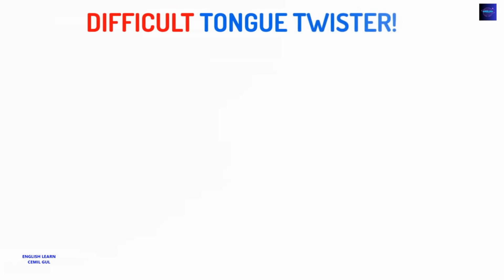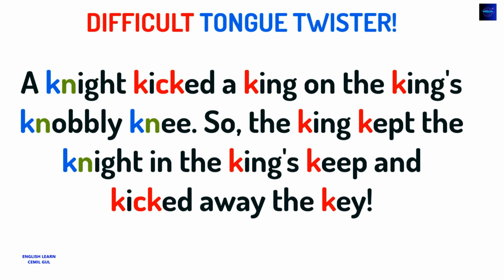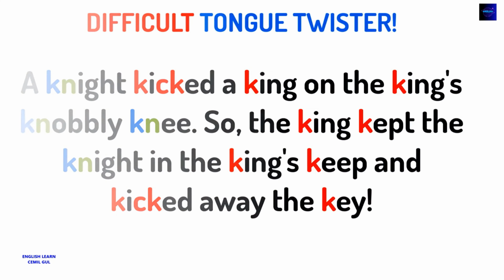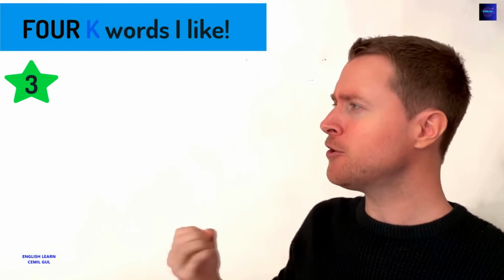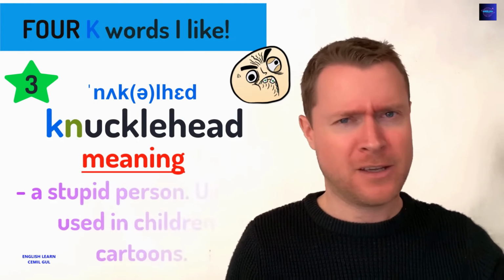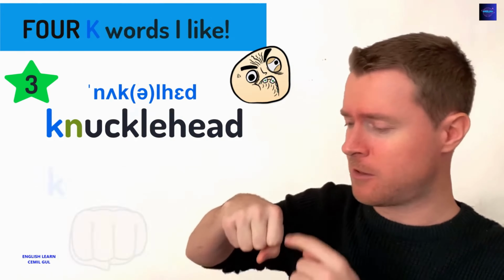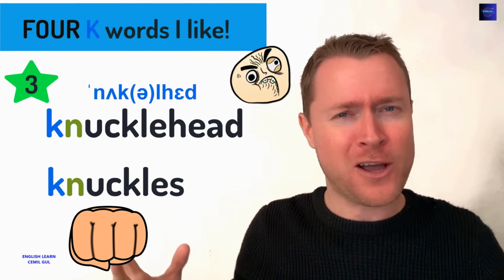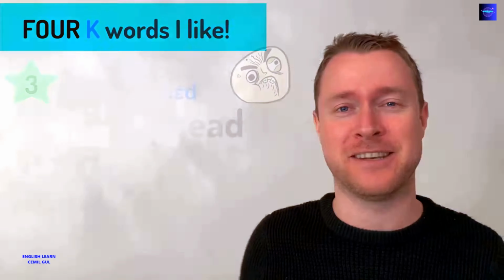English Pronunciation The Letter 'K' K, CK, SILENT K + TEST